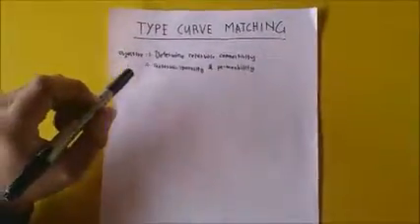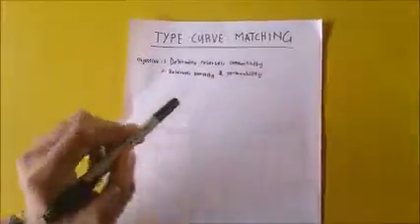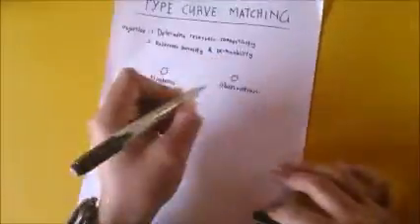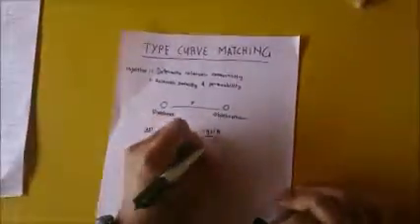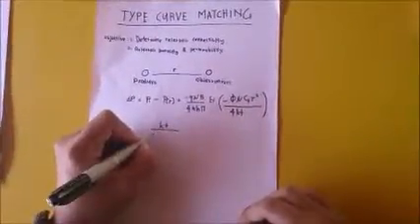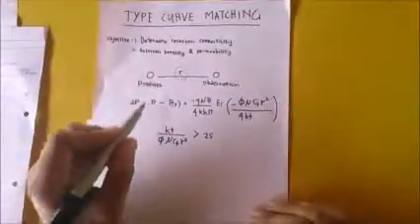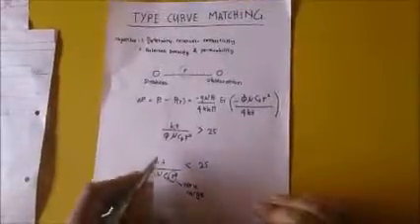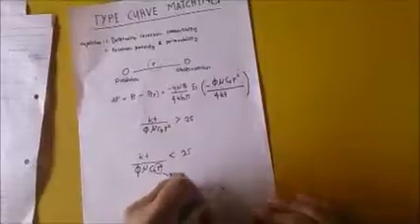Inteference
Interference Test, Well Test Analysis